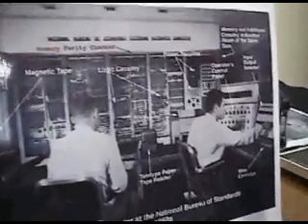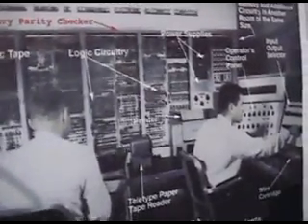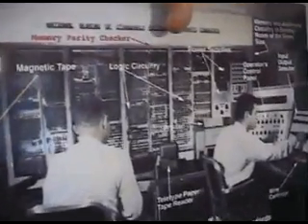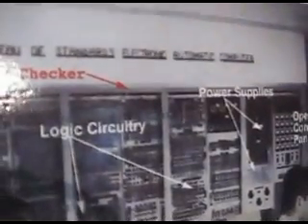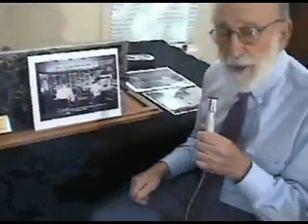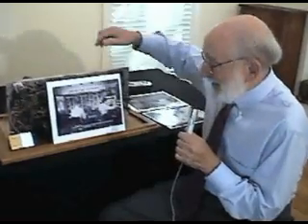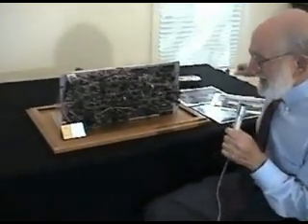Hardware description of SEAC, the first programmable computer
Russell A. Kirsch describes the hardware of SEAC, the first programmable computer.